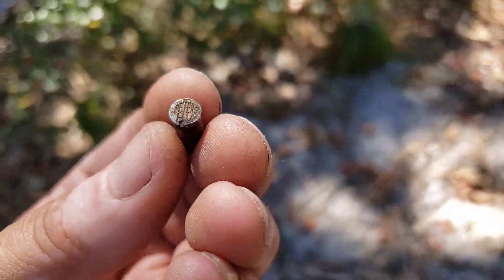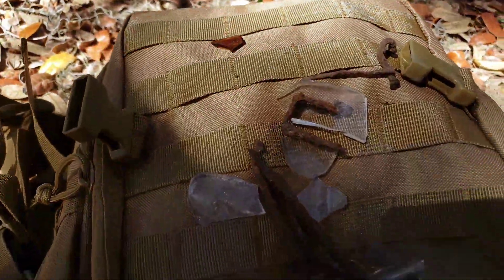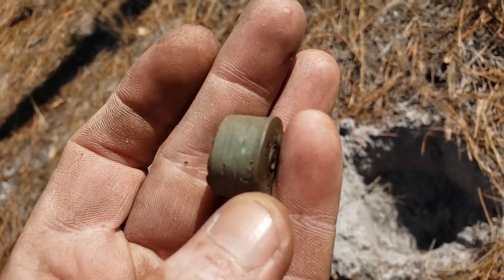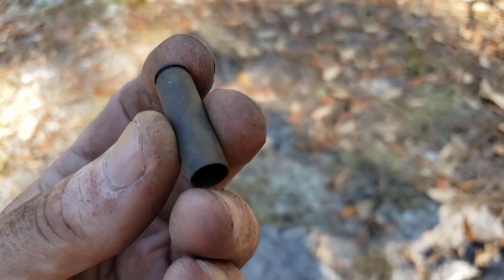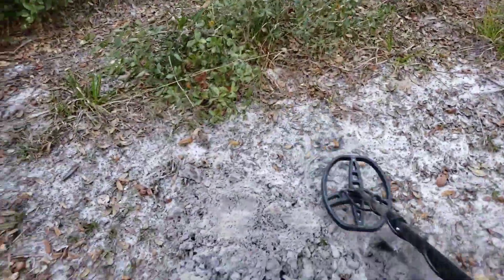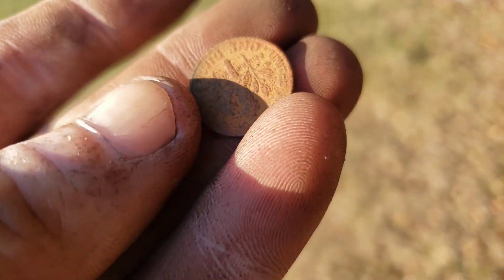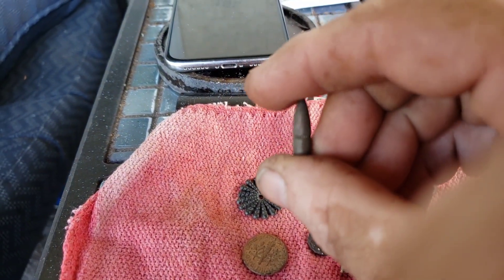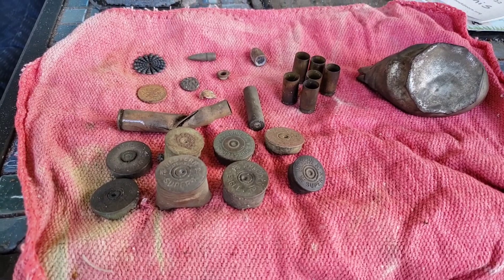MondaDigs Metal Detecting Split Oak Forest, Garrett AT Pro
Metal Detecting out in Split Oak Forest,